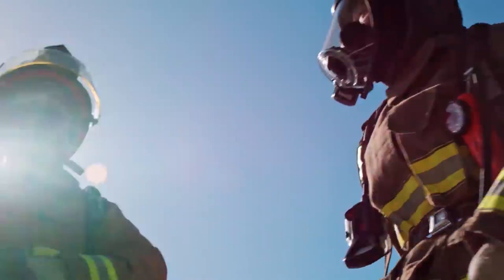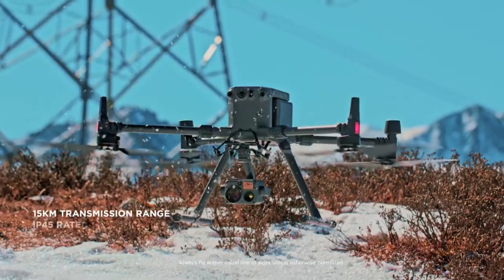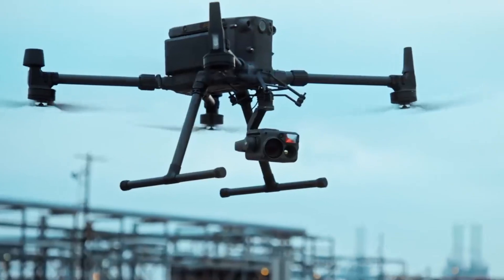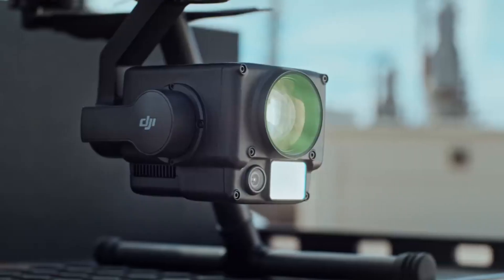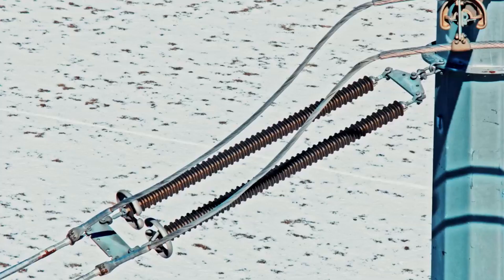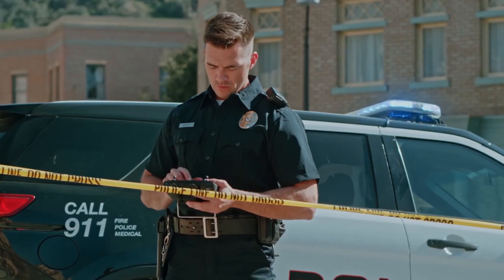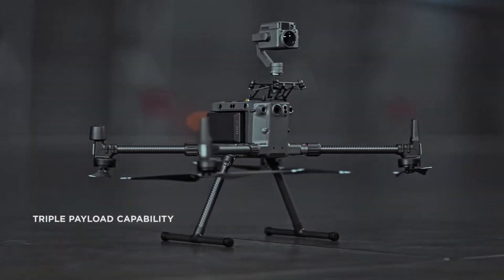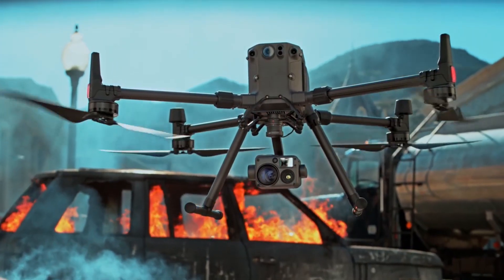DJI – Introducing the Matrice 300 RTK and Zenmuse H20 Series, DJI Matrice 300 RTK Dubai - UAE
The Matrice 300 RTK, DJI’s flagship commercial drone platform, features a flight time of up to 55 minutes, 6 Directional Sensing & Positioning, support for up to 3 payloads simultaneously, and more. Built to reinvent the way you work, the M300 RTK combines industry-leading airborne intelligence with unrivaled reliability.

The Zenmuse H20 Series, with its wide-angle camera, 23x optical zoom camera, thermal camera, and a laser rangefinder, is the optimal match for the M300 RTK. Put together, the Matrice 300 RTK and Zenmuse H20 Series reimagine what it means for tools to be tough, reliable, and intelligent.